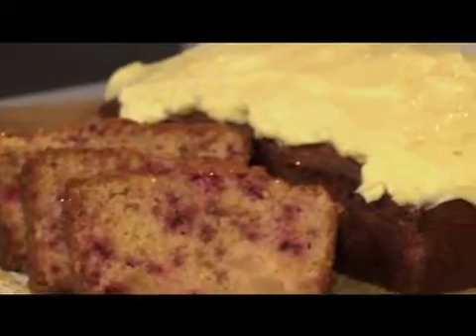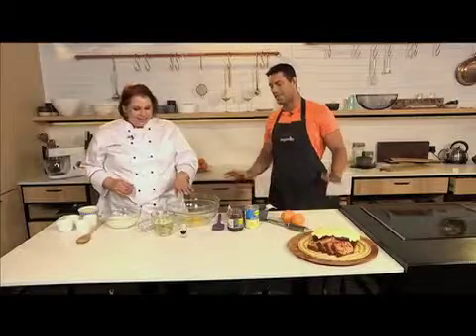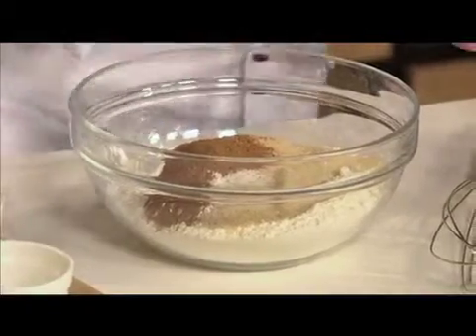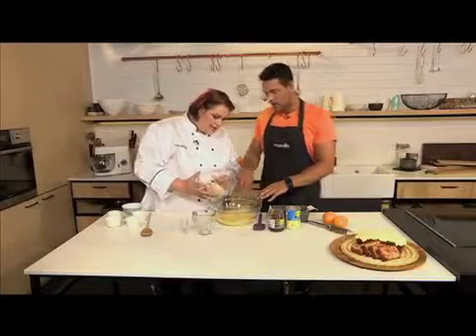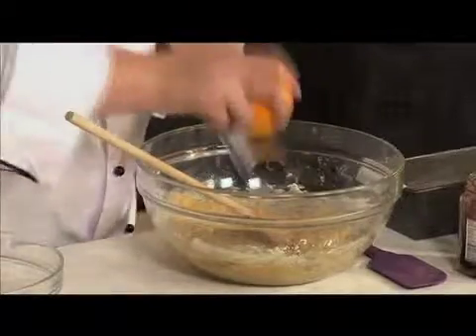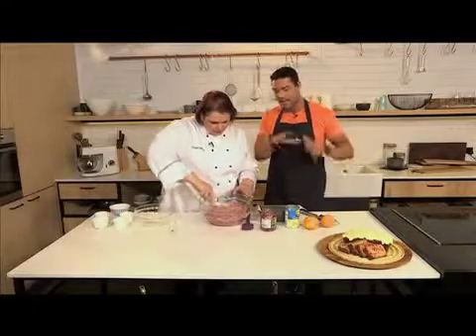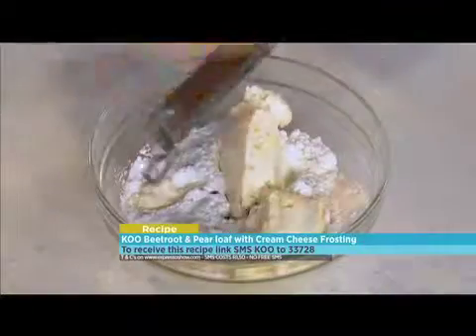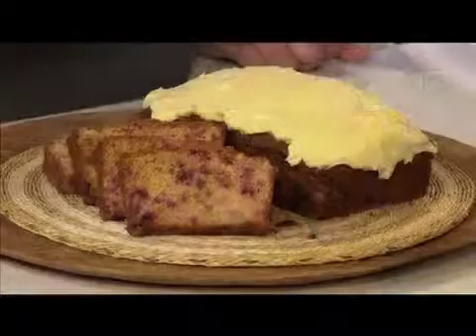KOO creates a tasty cake with a twist on Expresso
Forget vanilla or chocolate. This is a cake with a twist, and we know you’re going to love it as much as we do. On the Expresso Show, Chef Moira made an unusual but delightful looking and tasting Beetroot and Pear Loaf. High in Vitamin C, the addition of KOO Grated & Spiced Beetroot added a pop of colour and a great earthy taste when combined with KOO Pear Halves in Syrup. Grated orange rind helped to bring out the flavours of the beetroot and a cream cheese frosting smothered on top completed this unique dessert. The simple to follow and easy to use recipe makes two loaves; one to enjoy immediately, and one to freeze for when unexpected guests pop in.

So impress your guests, and their taste buds, with something a little different